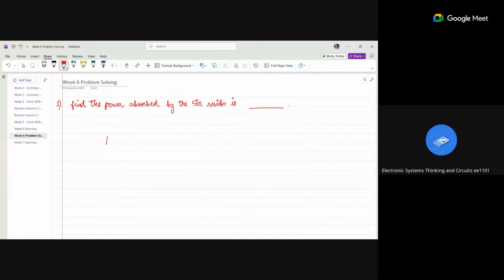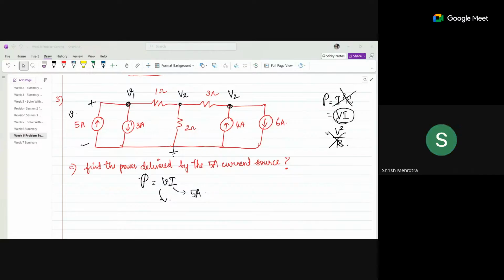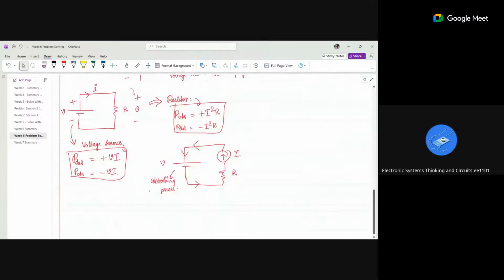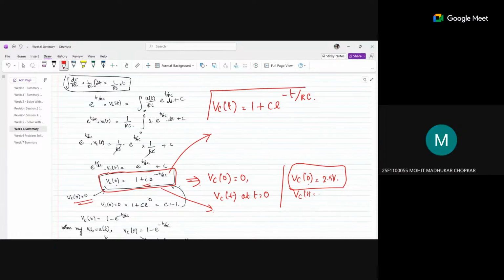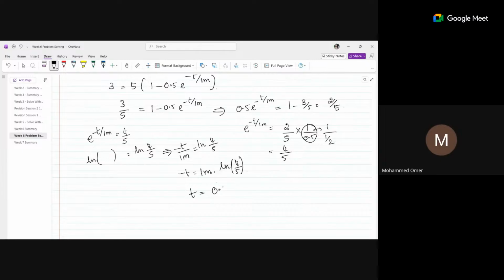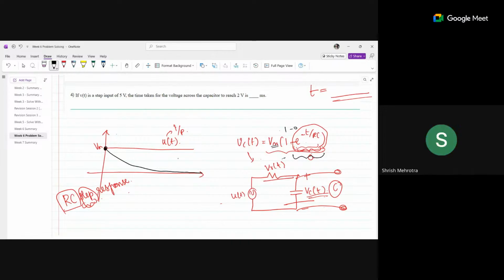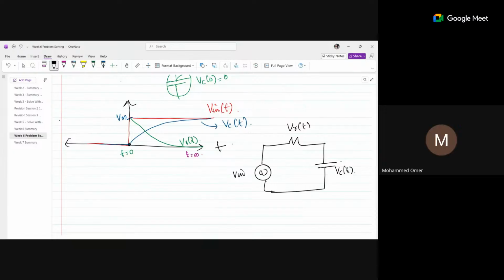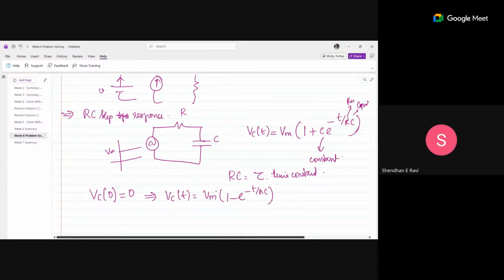Week 6 Problem Solving